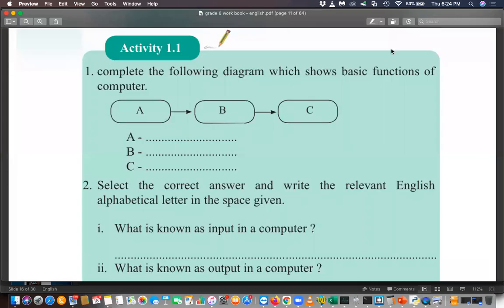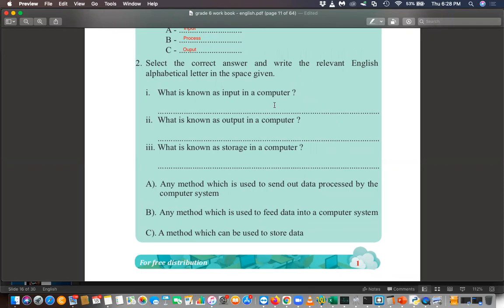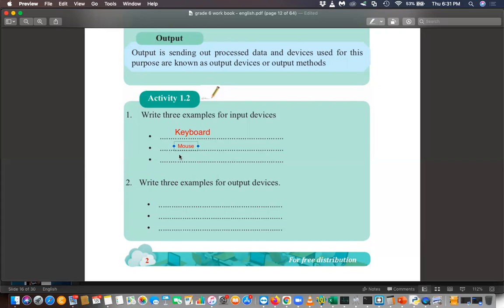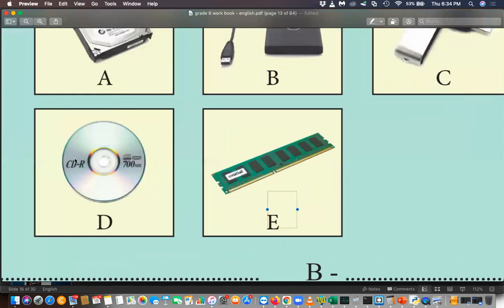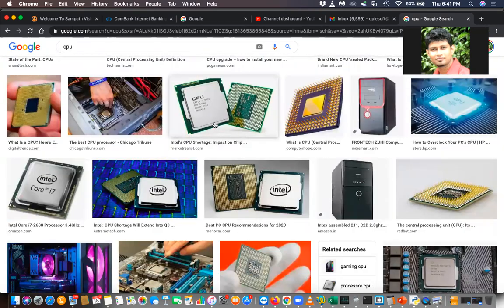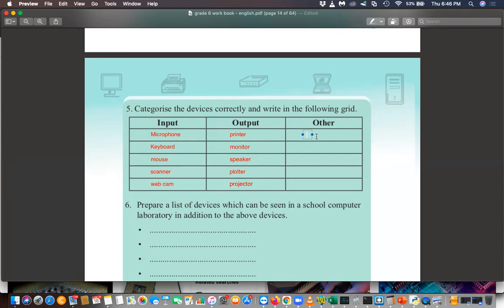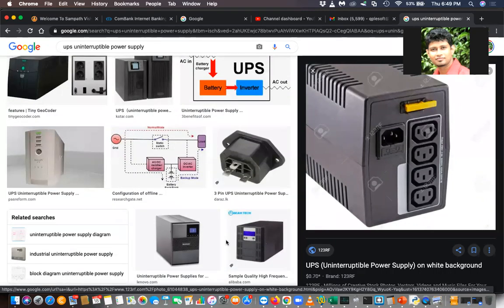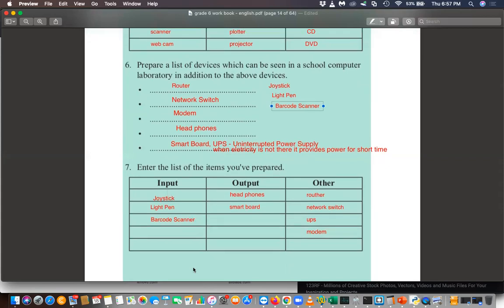Grade 6 ICT English Medium Thursday Class Day 7 Part 1